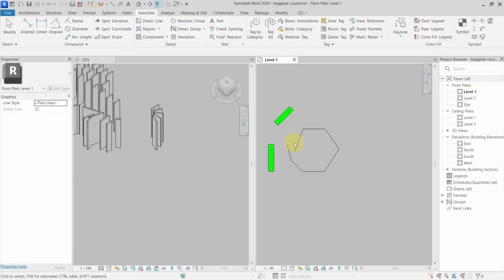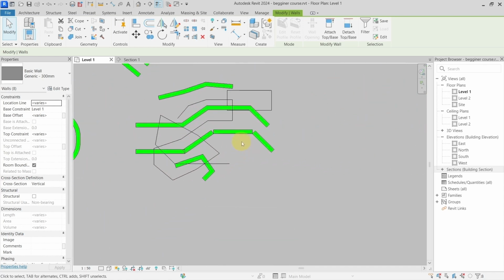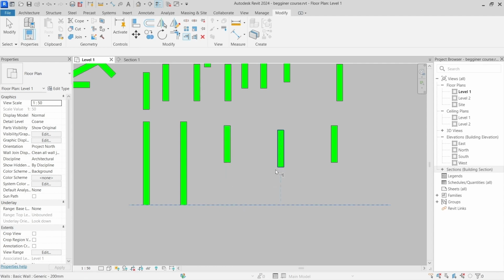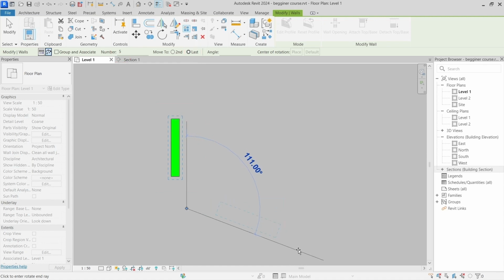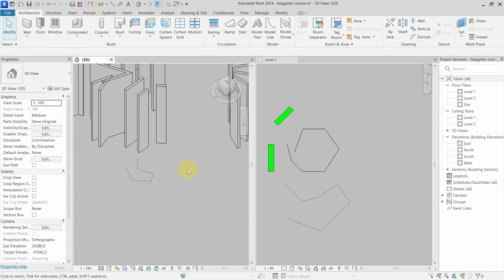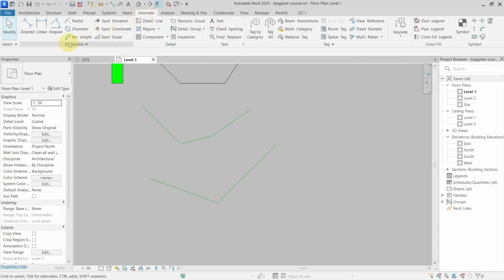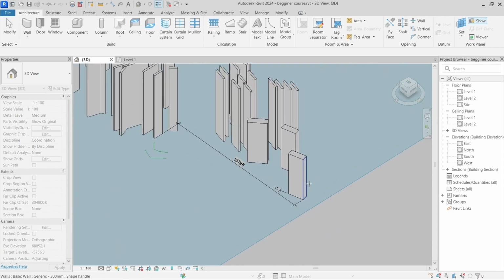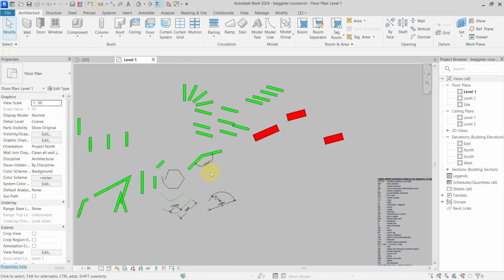Revit Tutorial for Beginners - Complete 13h Course - Part 2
In this part 2 of the course i will talk about selection, snaps, modify tools, most important shortcuts to speed your workflow, how to measure in Revit, little bit about dimensions and hide/isolate mode.

I have created this ultimate Revit course optimized for complete beginners so that you can learn Revit and become part of the BIM revolution.
When i was starting to learn Revit program myself, i was overwhelmed by how complex the program is and just how many options you have. When trying to learn, i struggled to find good source of information. All of the material i could find was just too complex for a complete beginner and so i felt intimidated and it felt like there is just too much to learn. I didn´t know well where to start and what to learn first, what is important to know as a base knowledge and what is just not important to beginner.
So in this view in mind i have created this course, where i teach you the most important and most used concepts and tools you need to know as a beginner, without the unnecessary clutter. You can then build on this base knowledge and step up your skills even further with advanced courses, settings and topics.

Timestamps:
00:00 - Intro to course
00:56 - Selection methods in Revit
09:14 - Selection settings, pin/unpin, select all instances
15:20 - Snaps
17:36 - Modify tools - move, copy, offset
22:41 - Modify tools - rotate, mirror, trim to corner, trim/extend
31:26 - Modify tools - split, scale
34:51 - Modify tools - array, align
47:52 - Shortcuts 1
50:36 - Shortcuts 2 - Box view
55:06 - Shortcuts 3 - Create similar
56:24 - Shortcuts 4
57:09 - Shortcuts 5 - detail/model line
1:00:21 - Shortcuts 6
1:05:00 - Shortcuts 7 - how to create custom shortcut
1:06:55 - Shortcuts 8
1:11:41 - Measure in Revit and dimensions
1:22:34 - Measure in 3D and workplanes
1:30:45 - Use dimensions to modify existing elements
1:34:21 - Hide/isolate elements in view